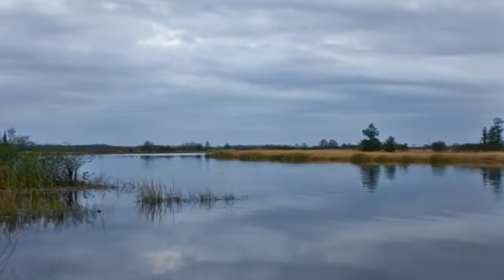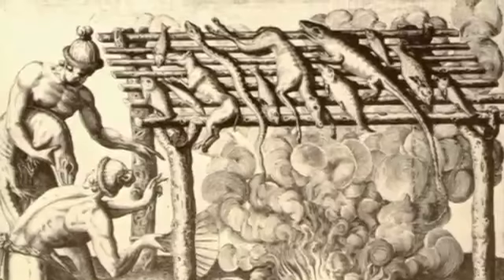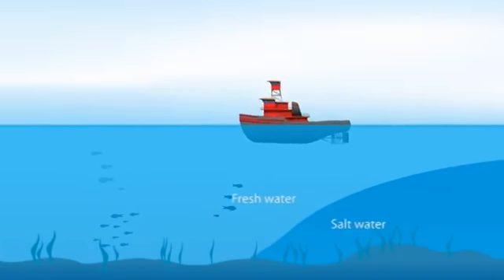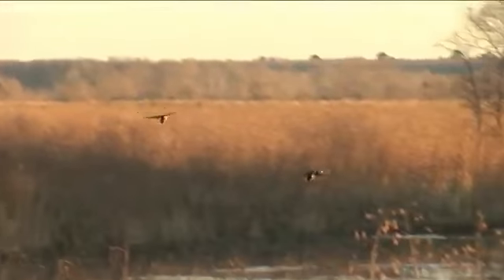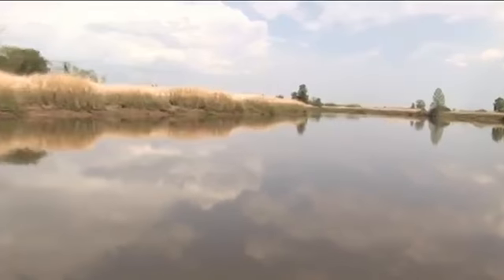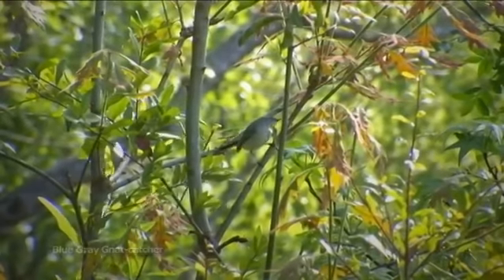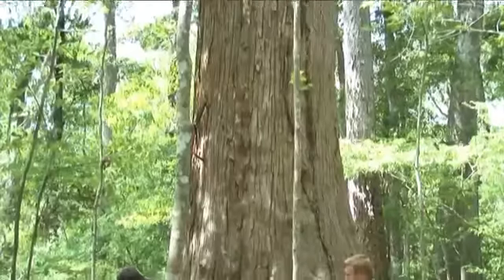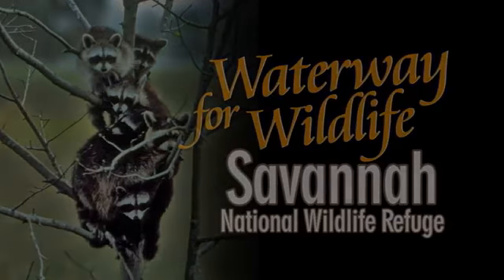Savannah National Wildlife Refuge: Waterway for Wildlife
Official orientation video for the Savannah National Wildlife Refuge